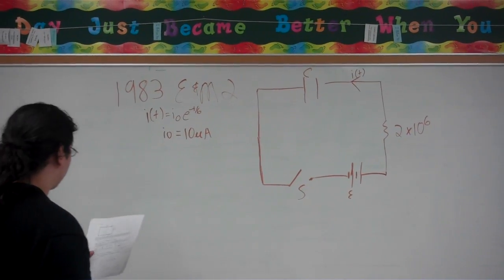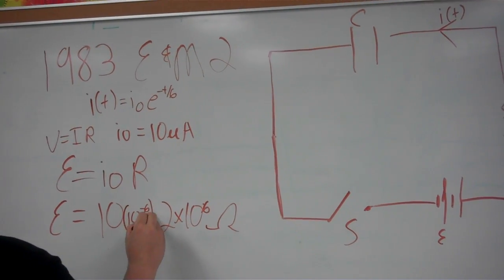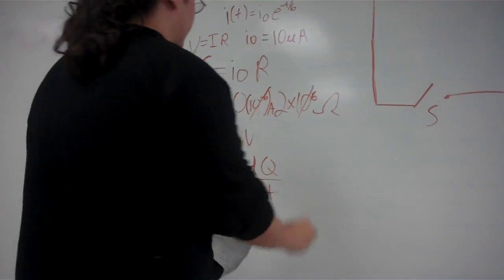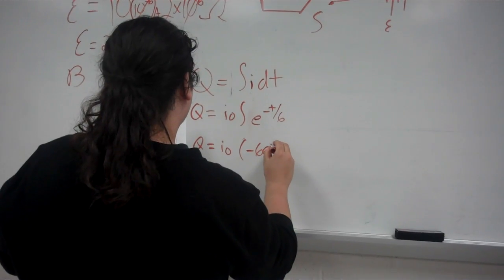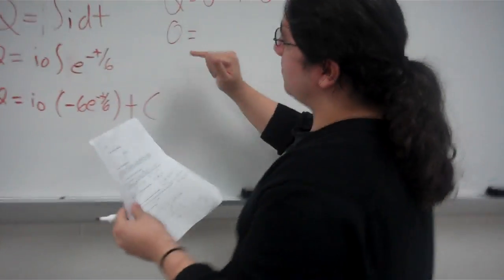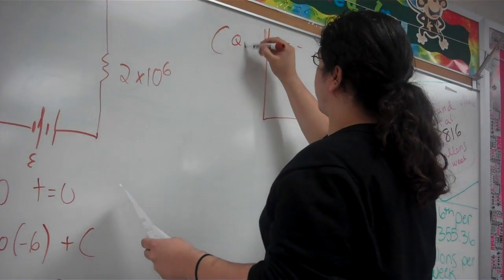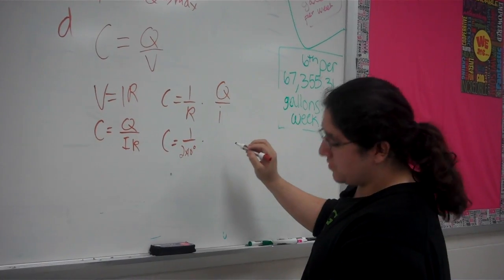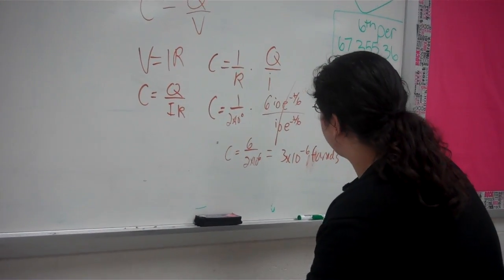Elias Orozco Physics AP 1983 E&M 2